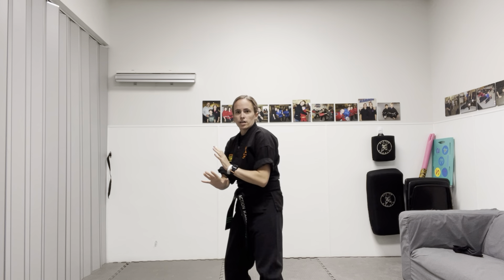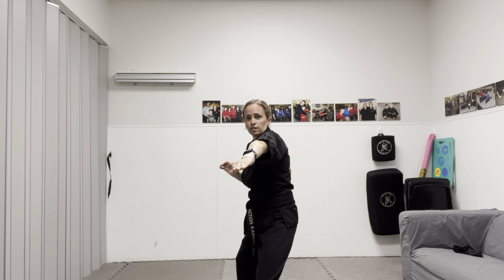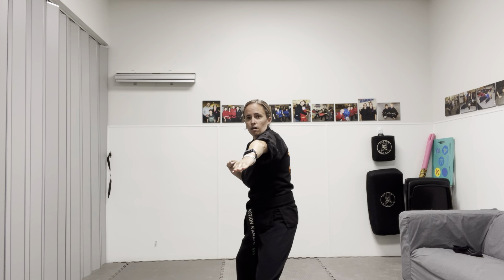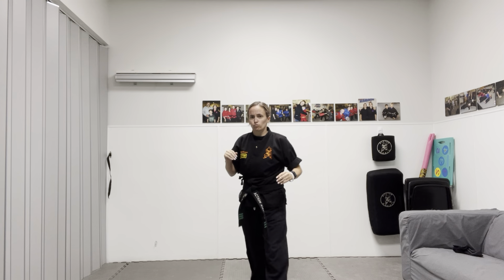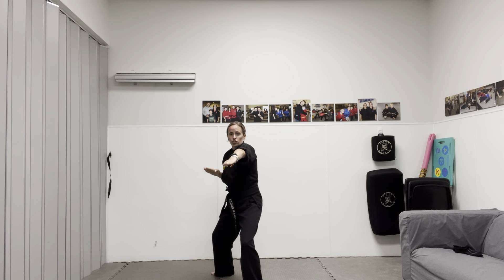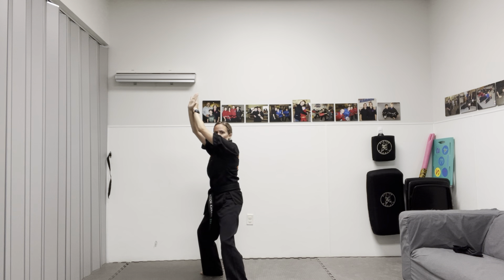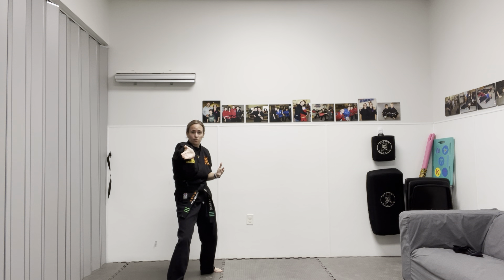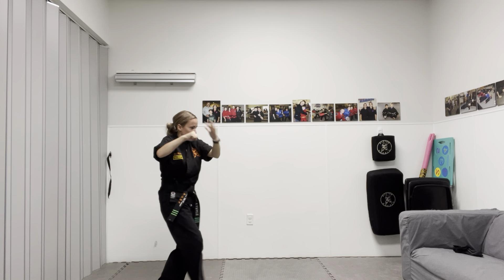Two Man Set - Side 2 (Section 3/3)